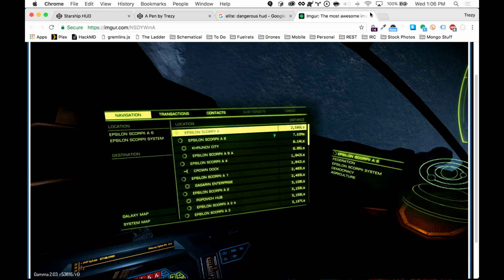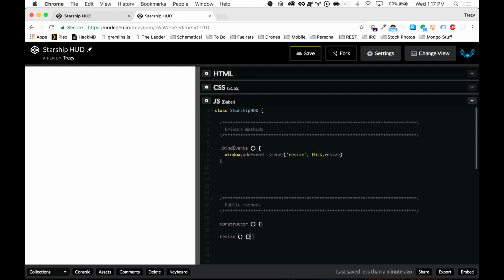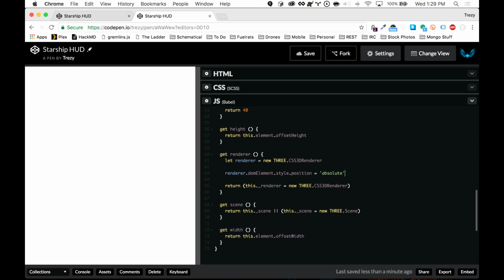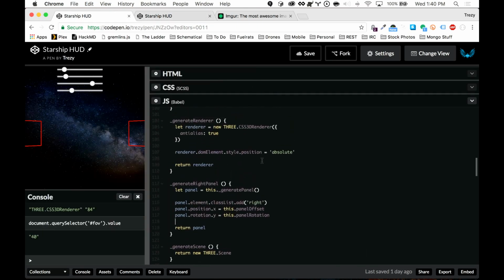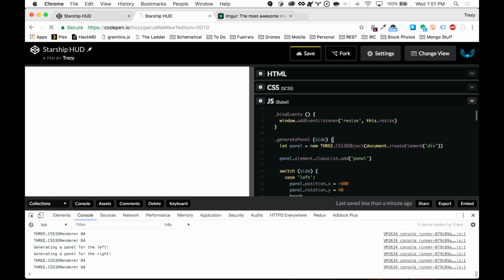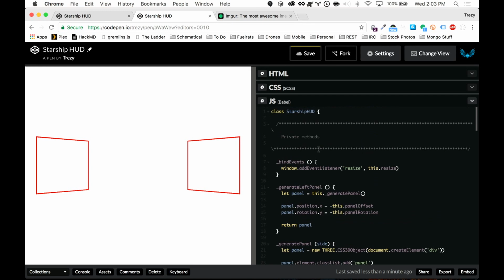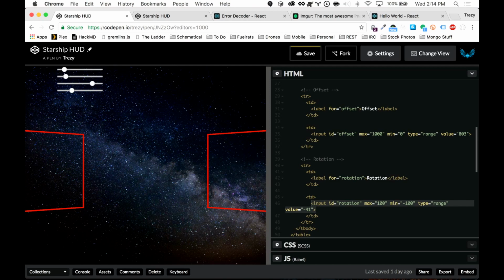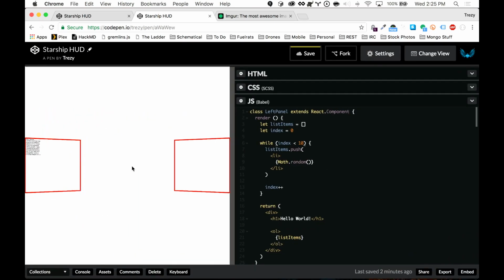Episode 01 | Building a starship HUD with React and Three.js: Part 1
Today I'm gonna build the kind of interface we might see in a starship in the future. I'll be using Three.js to render the 3D framework for our applications, then rendering the React apps into the framework.